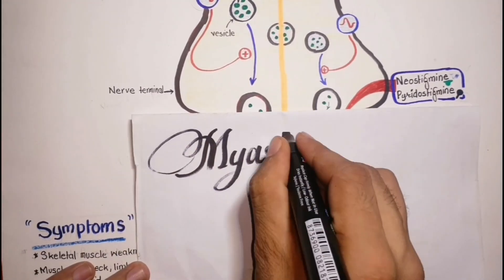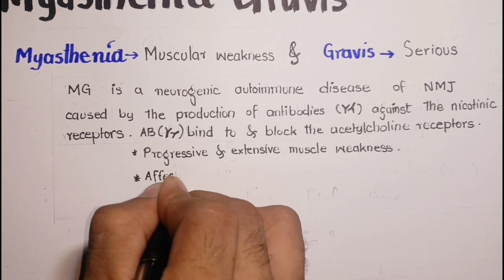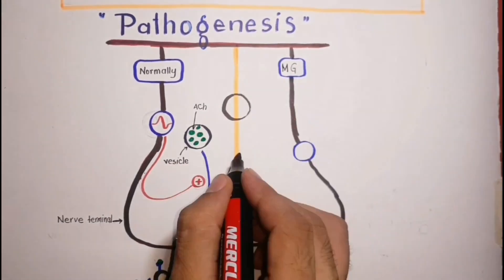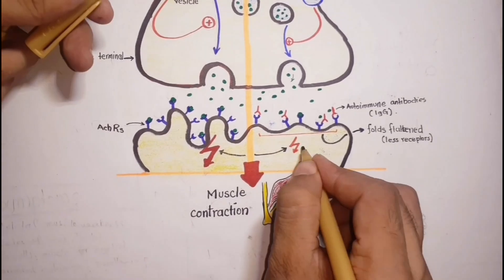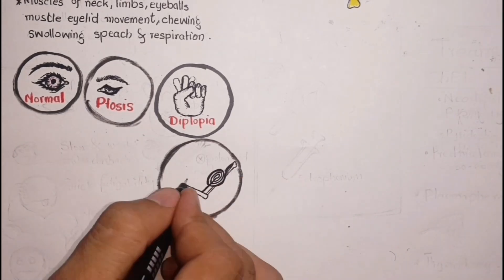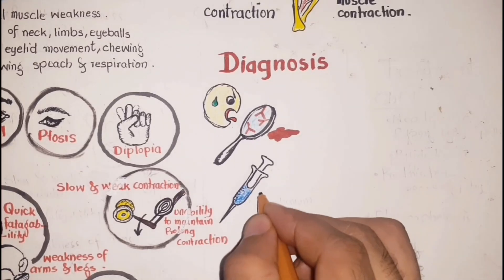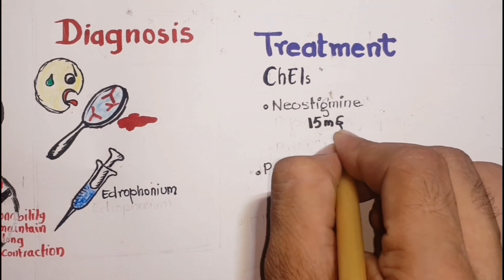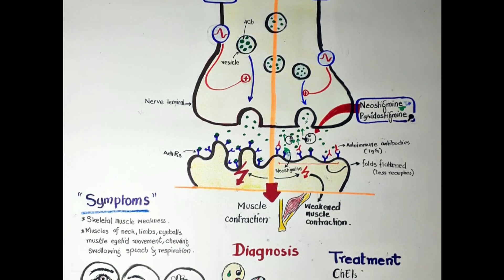Myasthenia Gravis: Overview, Pathophysiology, Symptoms and Treatment | Pharmacology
Myasthenia Gravis -- Pharmacology | Pathophysiology | Symptoms | Neostigmine

This video is all about the Myasthenia Gravis. myasthenia gravis is an autoimmune disease of the neuromuscular junctions, in which autoimmune antibodies produced by B cells bind to the nicotinic acetylcholine receptors on the nuromuscular end plate in the neuromuscular junction. this attachment inhibits the acetylcholine binding with these receptors. thus the action of acetylcholine on these receptors diminishes and leads to skeletal muscle contraction weakness. furthermore, these autoimmune antibodies initiate a response that degrades the acetylcholine nicotinic receptors leading to deccreased number of these receptors. the symptoms of myasthenia gravis are primarily associated with skeletal muscle weakness. the diagnosis is based on the detection of autoimmune antibodies in the blood, while the treatment options only include the symptomatic treatment and these include agents with anticholinesterase activity that are neostigmine and pyridostigmine.

COVERED TOPICS
1. Myasthenia Gravis
1.1. Introduction
1.2. Pathophysiology
1.3. Symptoms
1.4. Diagnosis
1.5. Treatment
1.5.1. Neostigmine
1.5.2. Pyridostigmine

LINKS:
Also, watch